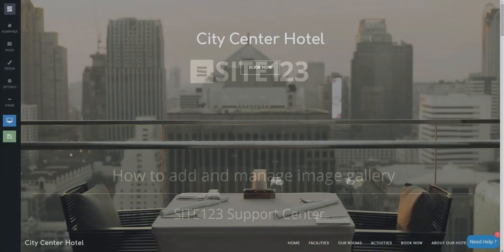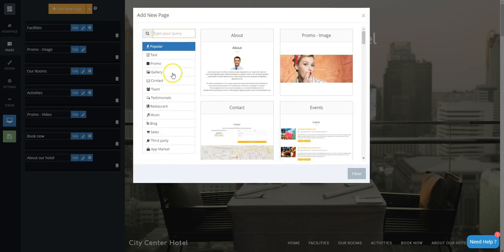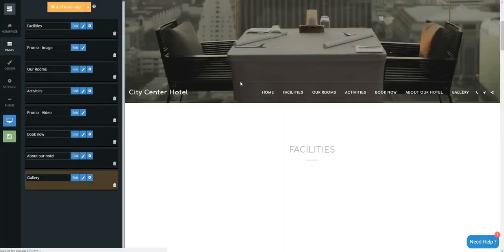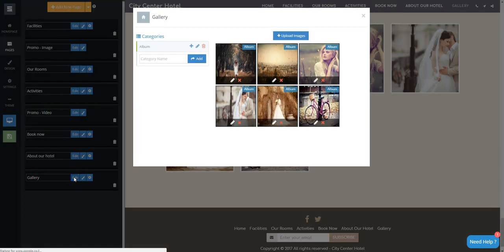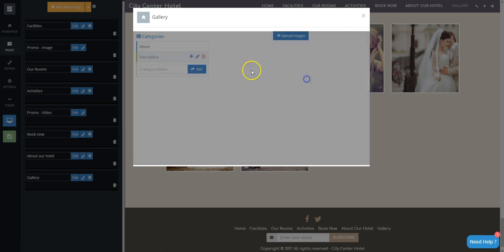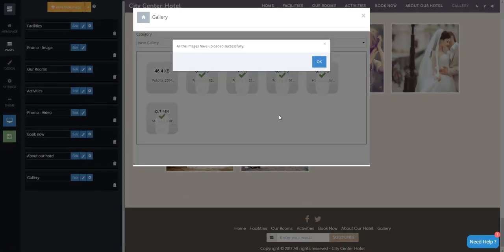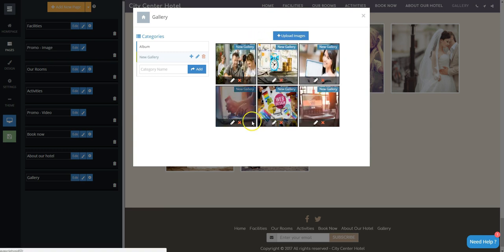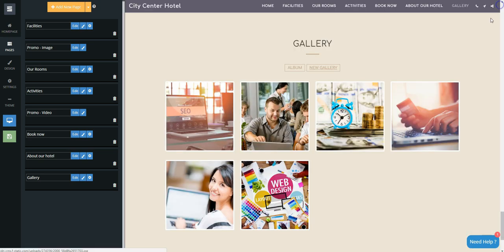SITE123 - How to add and manage image gallery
This short tutorial will show you how to add and manage image gallery.

SITE123 - By far the easiest free website builder.